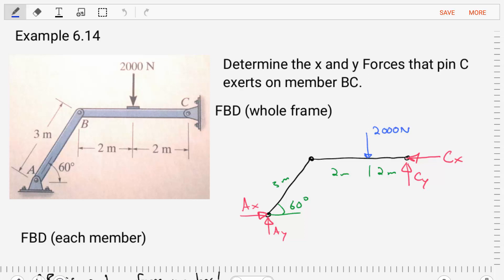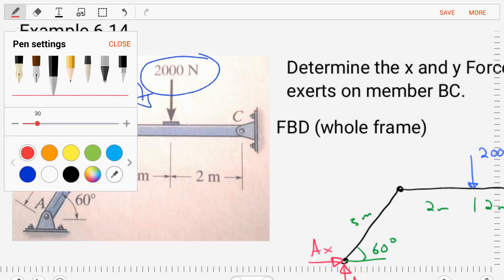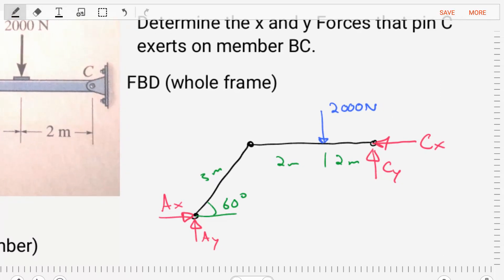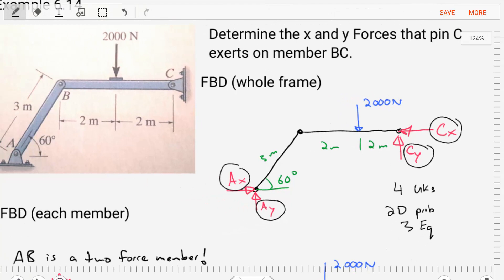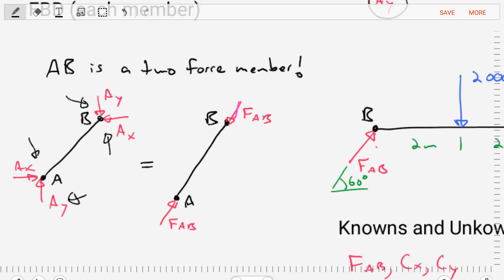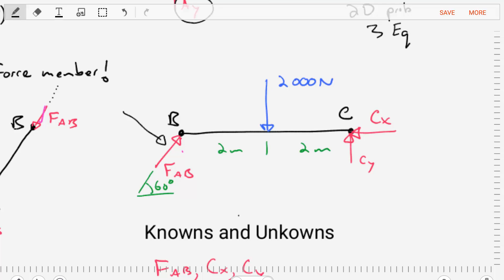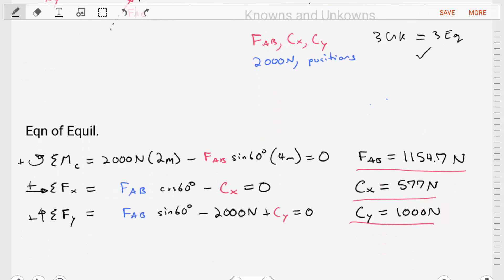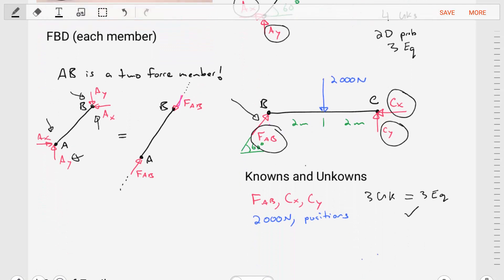Frames and Machines Example 3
Equations of Equilibrium